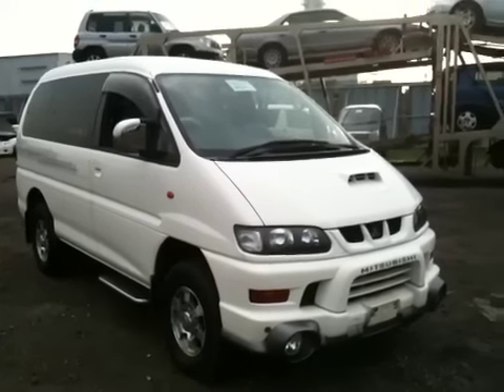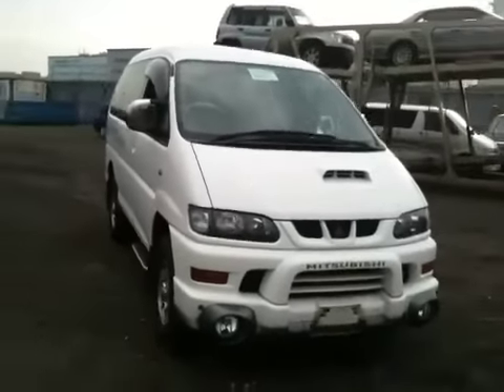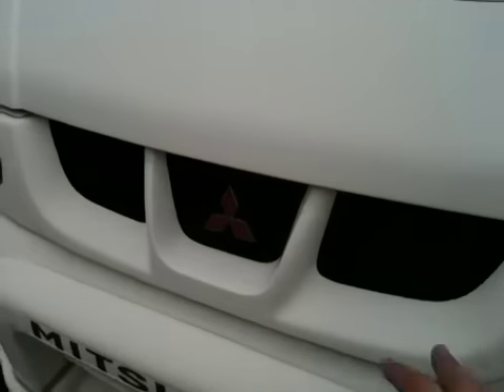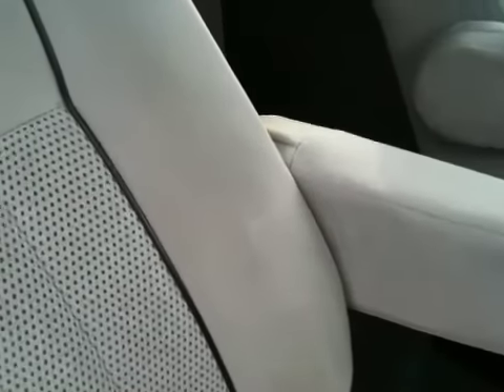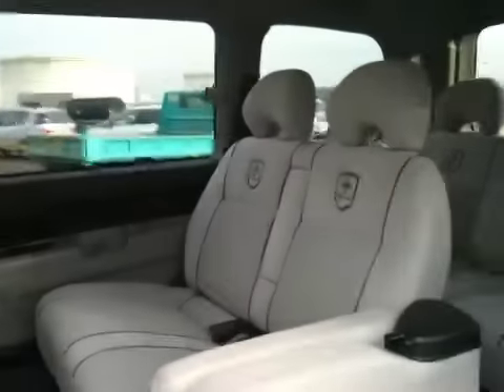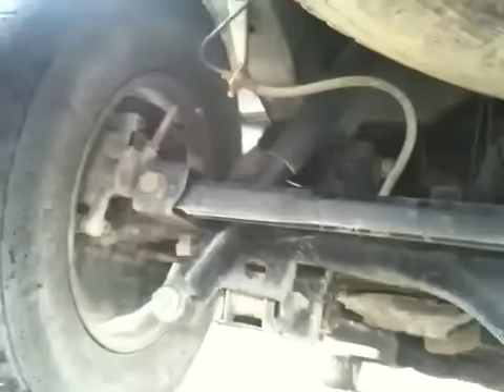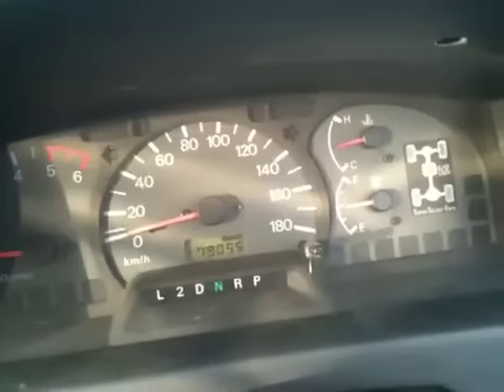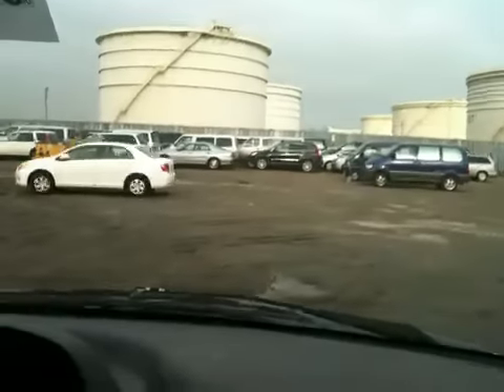2000 DelicaSpacegear Chamonix Coming to Edward Lee's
2.8L Diesel Turbo Series 3 Year 2000 model Delica Spacegear Chamonix 4WD Coming to Edward Lee's Japanese Auto Centre
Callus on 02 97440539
Car Sales